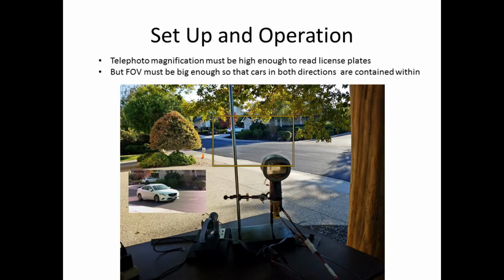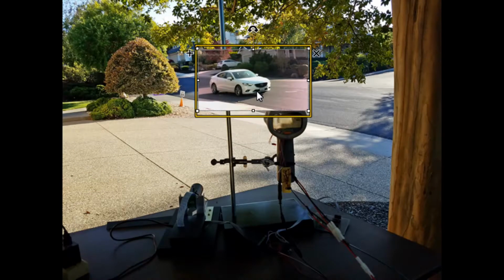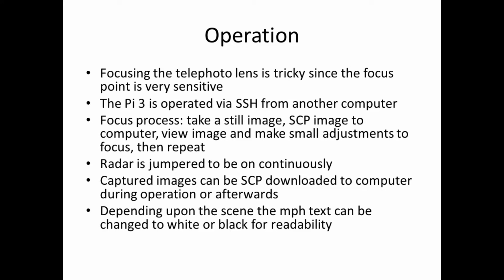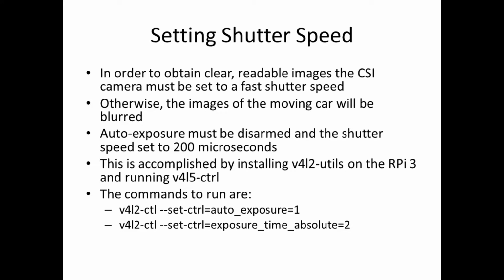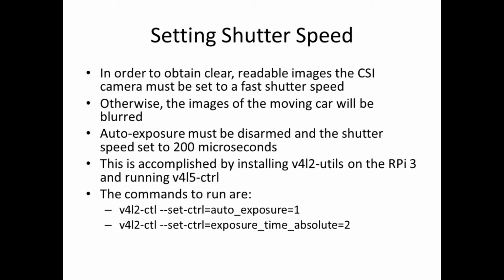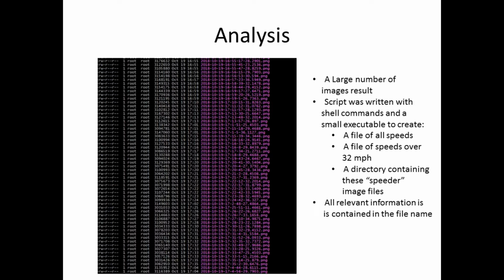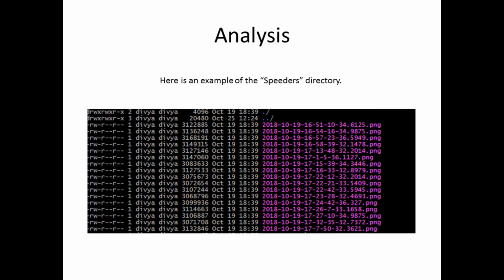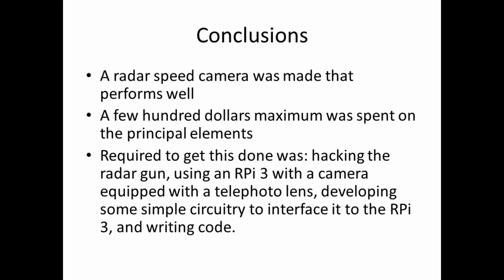radar speed camera chapter 4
Set up and operation.  Telephoto lens field of view, focusing, etc.